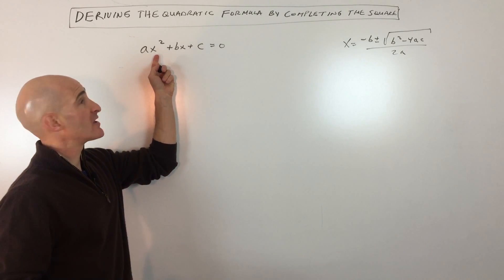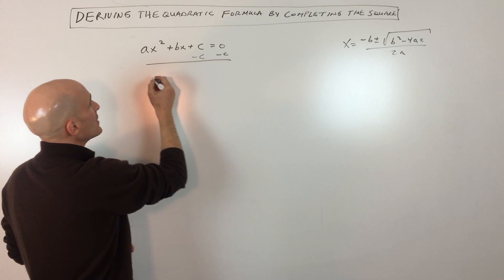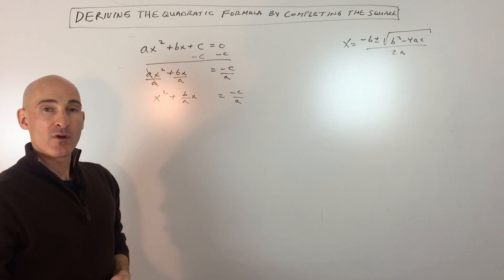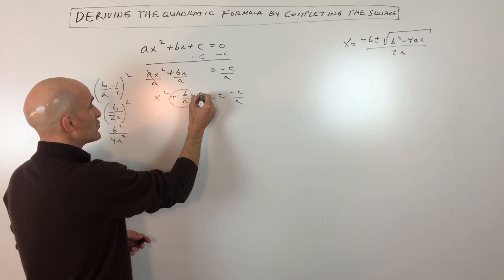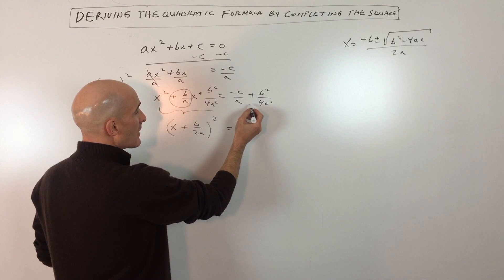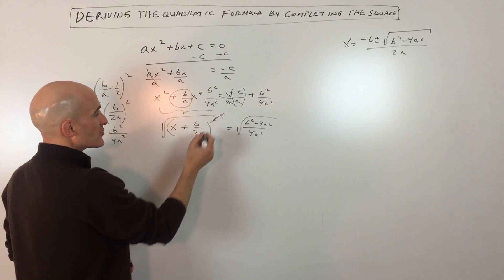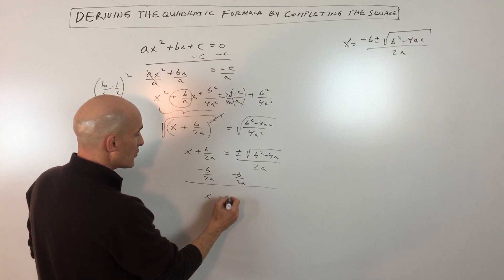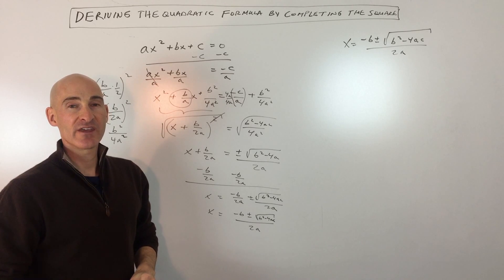Deriving the Quadratic Formula by Completing the Square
Learn how to derive the quadratic formula by completing the square in this free math video tutorial by Mario's Math Tutoring.